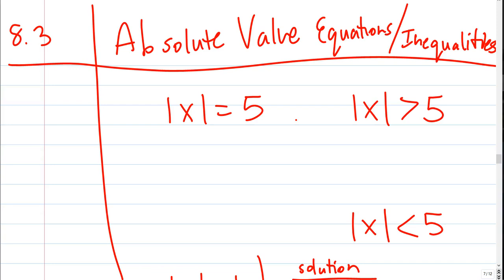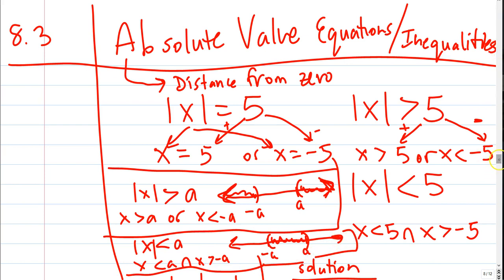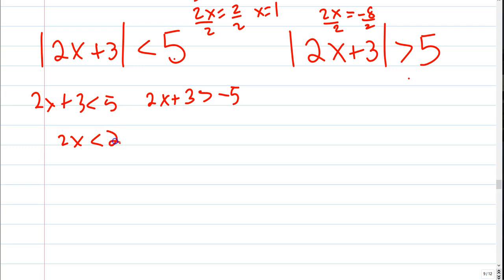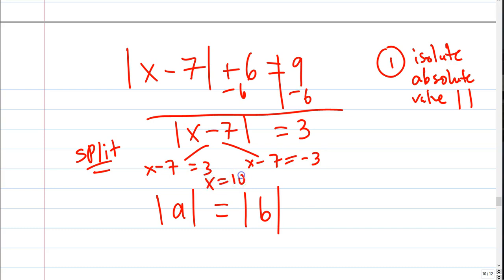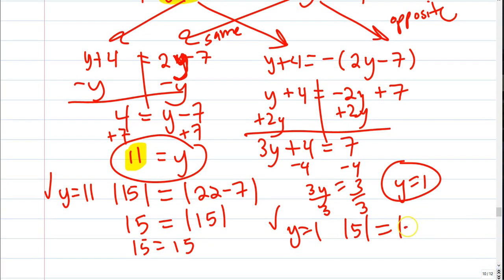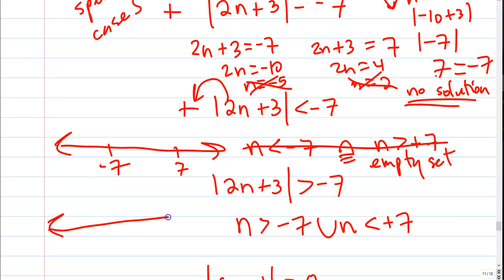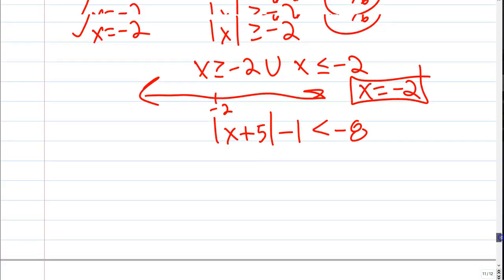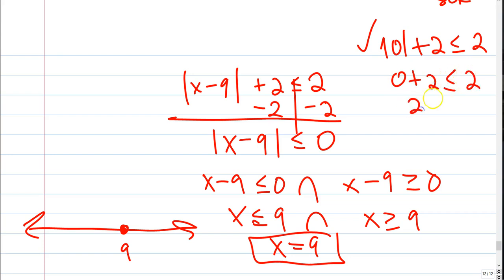P051 8 3 Absolute Value Equations and Inequalities